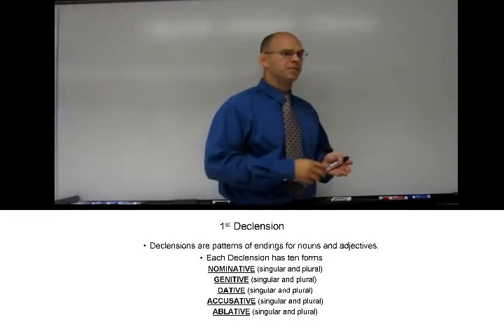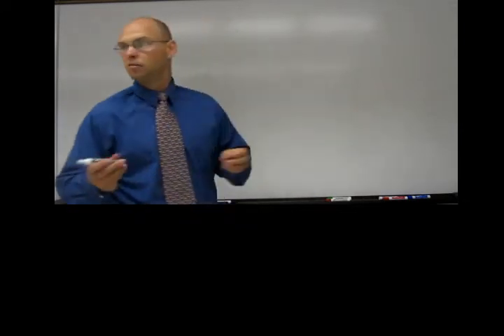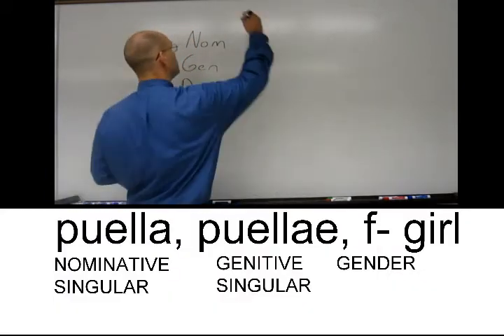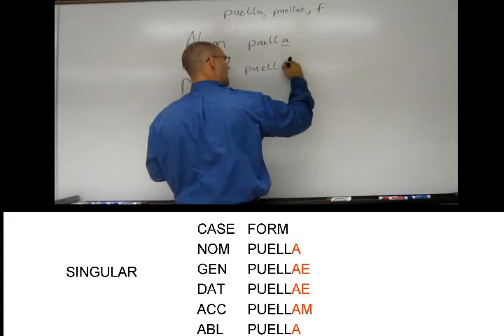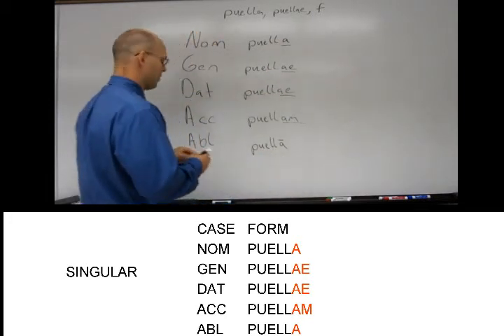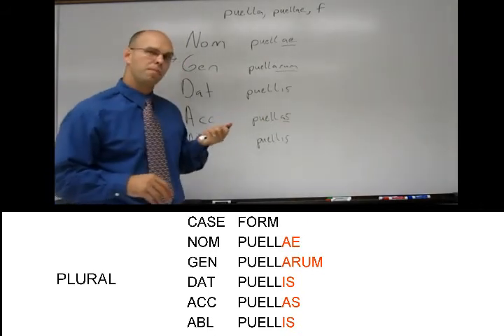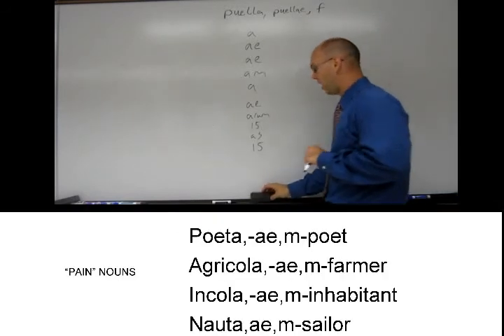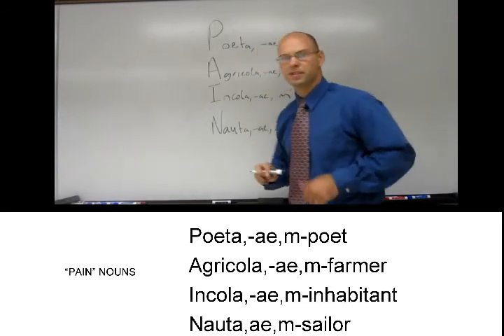1st Declension Notes